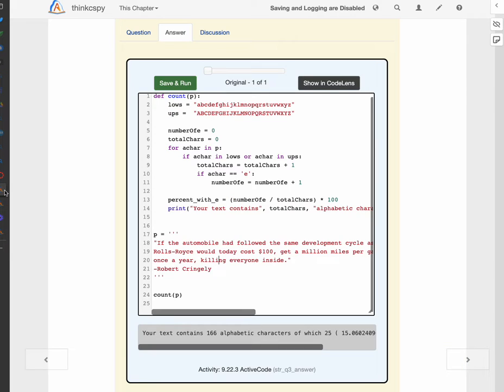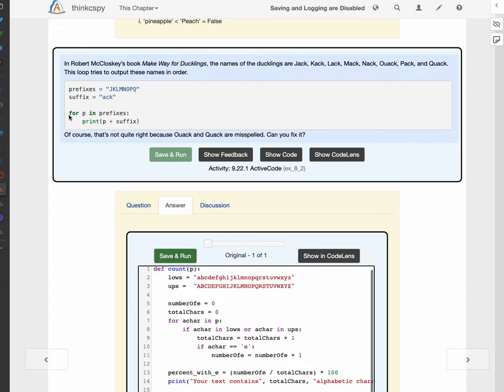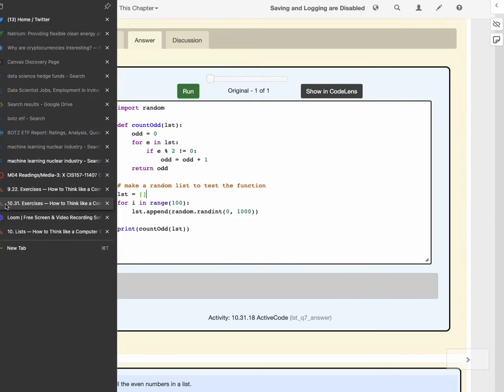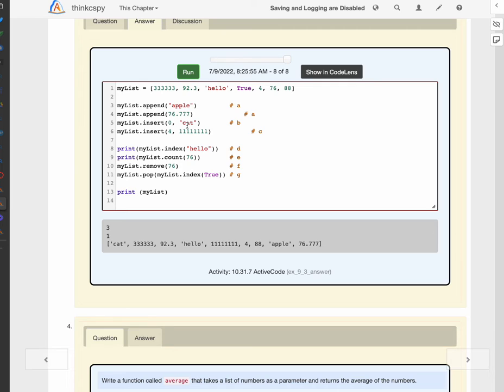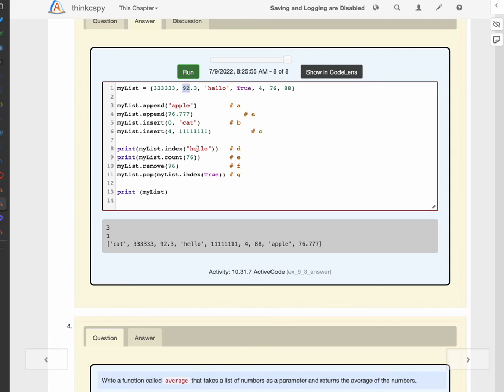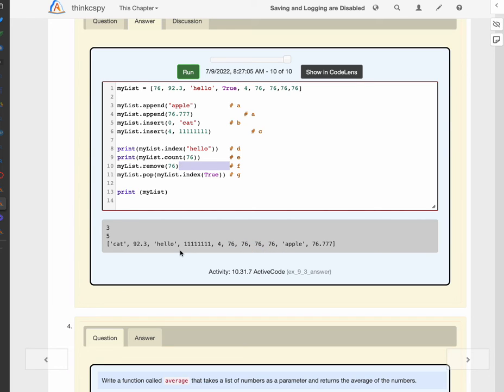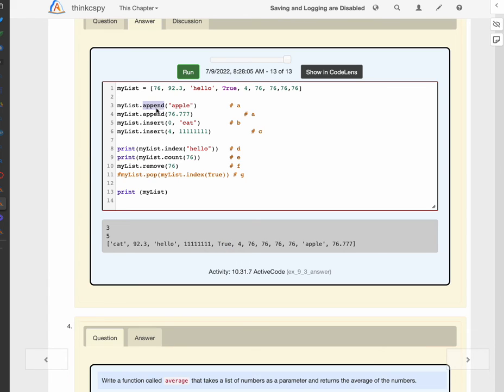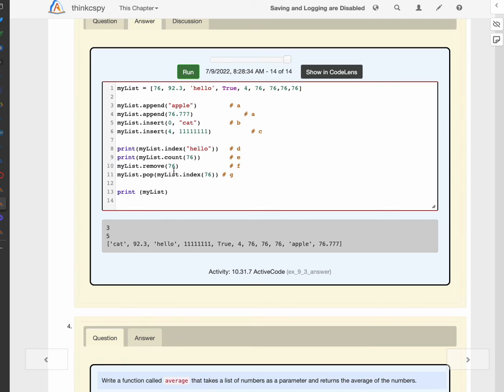module 4, on strings and lists in python